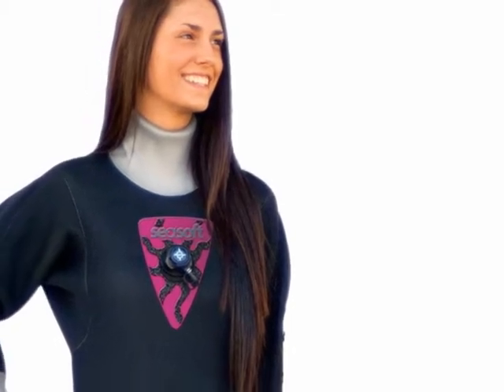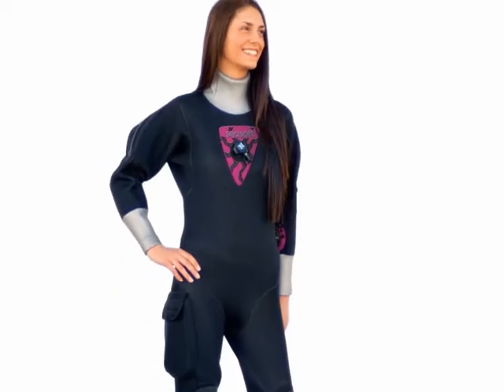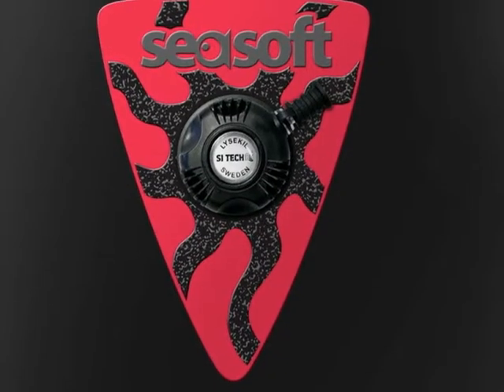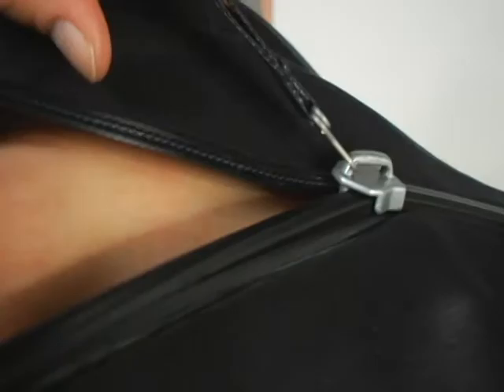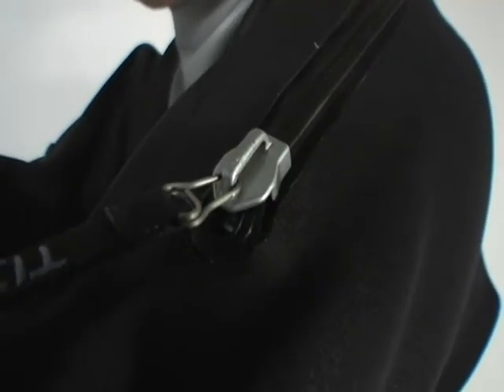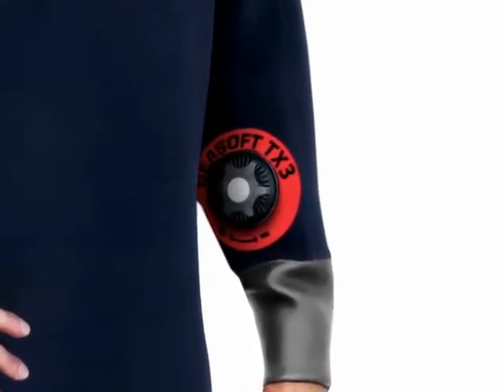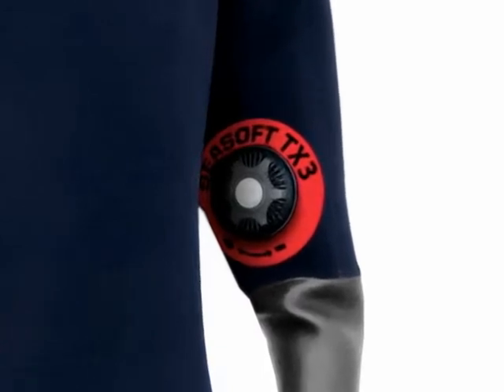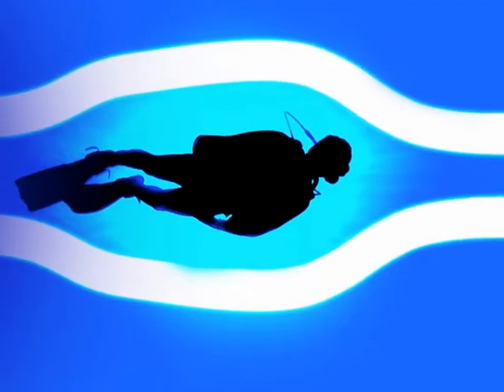Seasoft™ TX3™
Scuba Lab's Top Choice in Drysuits